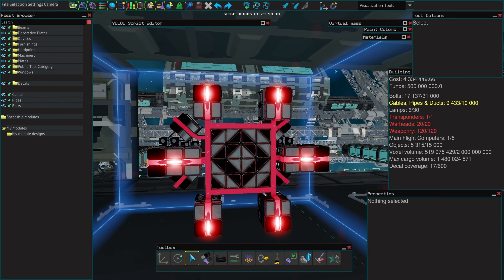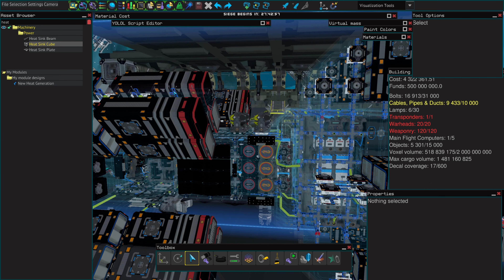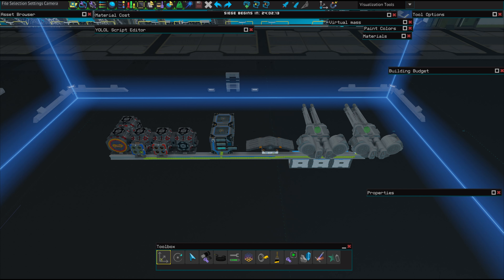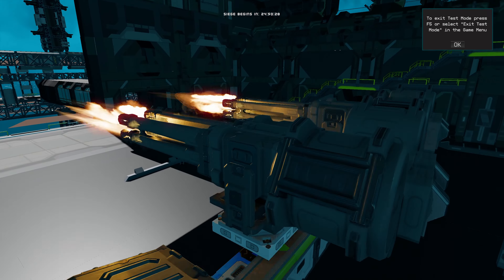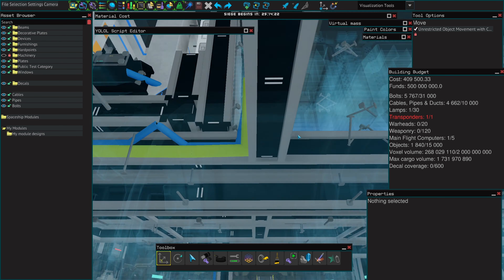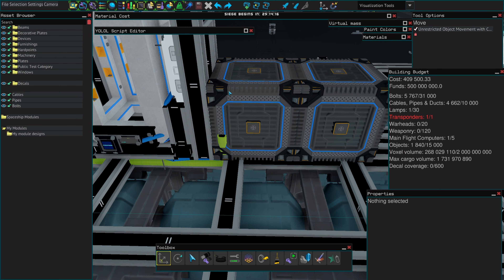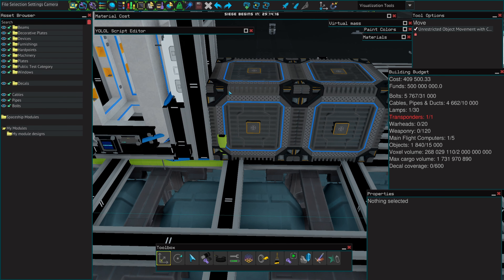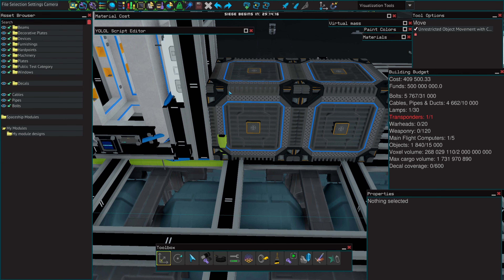Starbase - updating your ships to the new heat system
Hello ^^

I made this video in order to make the transition from the old heat system to the new one as easy and painless as possible

The video does not explain in detail how the heat system works in detail but show you what to do in order to get your ships up to date ( I'll show the maths in a separate video at a later date )

An important point that I could not detail in the video are the passive heat dissipations and direct heat transfer from the heat generating objects to the radiators. This means that your ships should still work, just very poorly